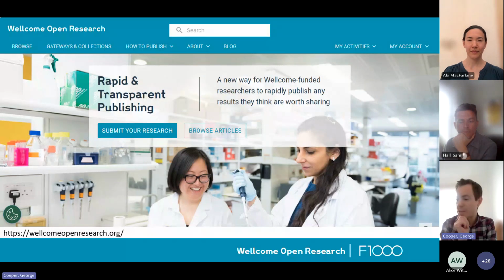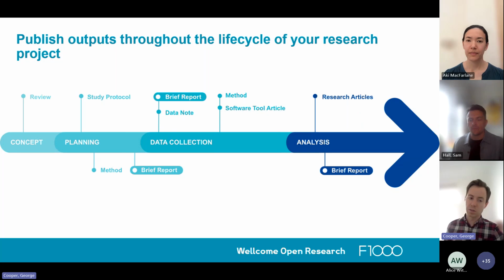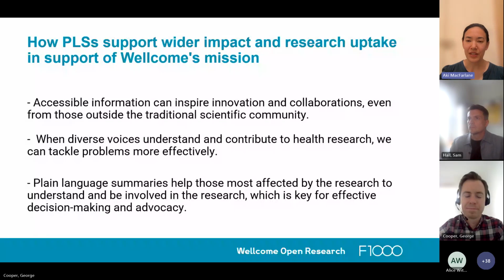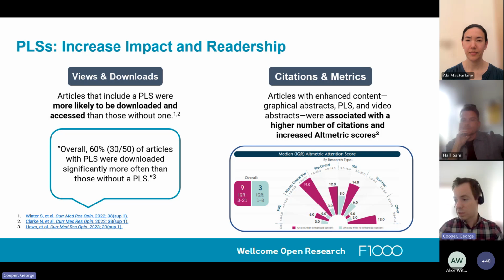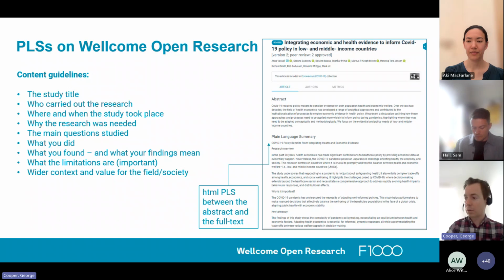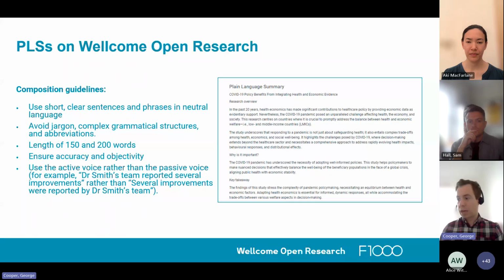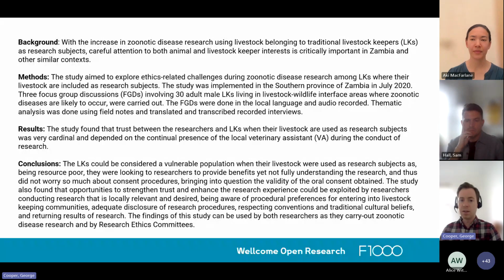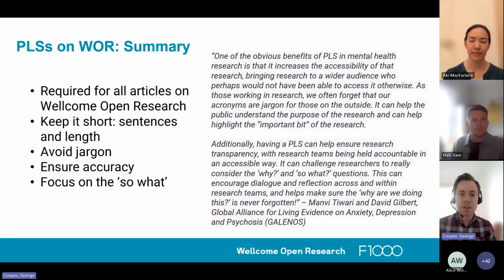Plain language summaries on Wellcome Open Research: How to write one and why they matter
In this webinar for Wellcome Trust grantees, we introduce the new requirements for plain language summaries on Wellcome Open Research (WOR) – the publishing platform for all Wellcome Trust grantees to share research results quickly and transparently, operating a fully Open Access and post-publication peer review model.

From January 2024, all WOR authors are required to include a plain language summary as part of their submission to WOR. To support Wellcome Trust grantees to comply with this requirement, we outline what a plain language summary is, why they are valuable, and how to write an effective plain language summary that can be used to enable greater research uptake and impact. This includes example plain language summaries on WOR that represent best practice for wider adoption. A Q&A follows the main presentation.